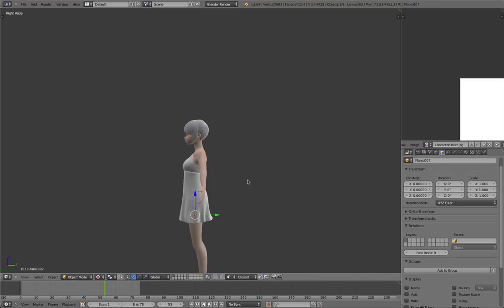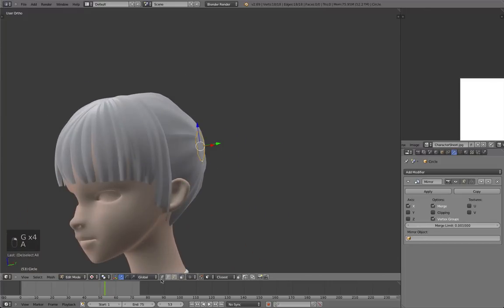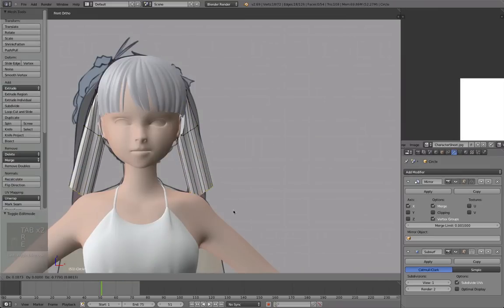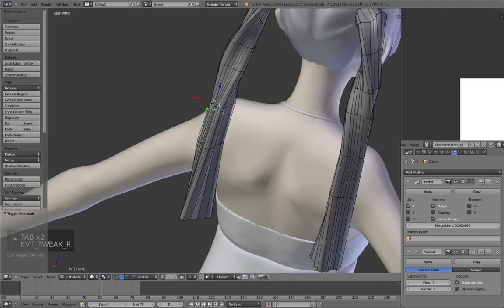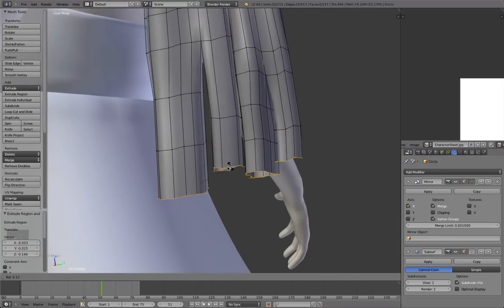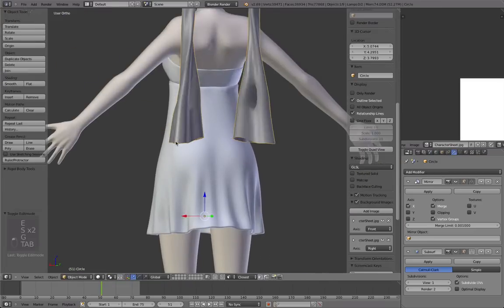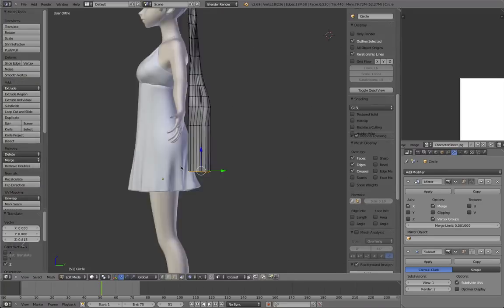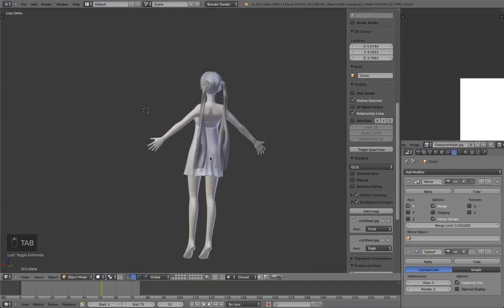[Part 21/ 24] Blender anime character modeling tutorial - Hair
This is part 21 of the anime character modeling tutorial. In this part I'll show you how to model yet another part of the hair.